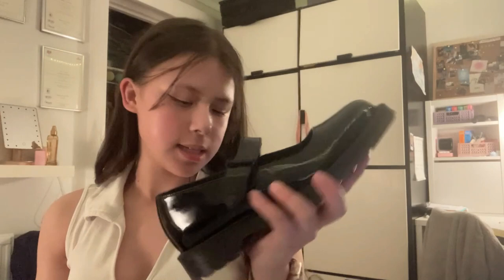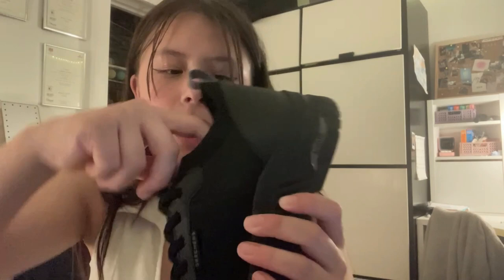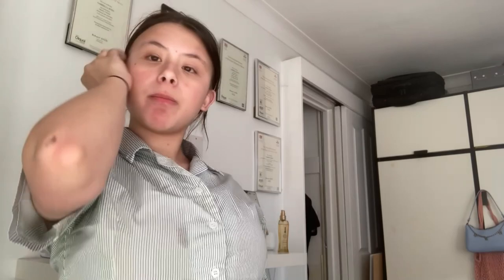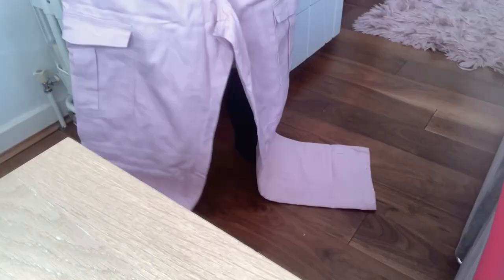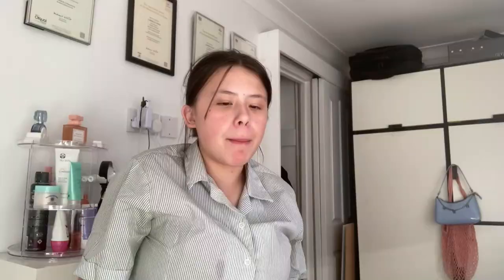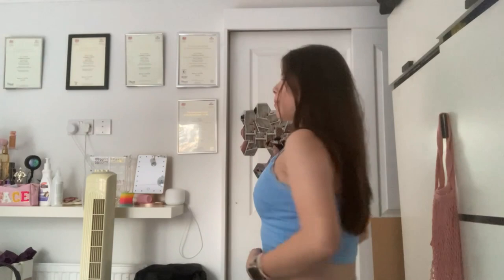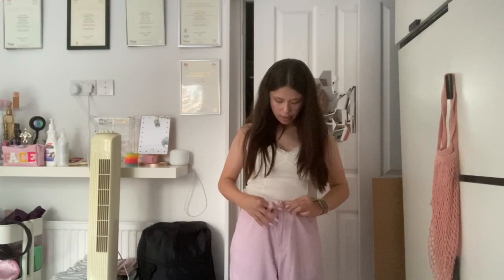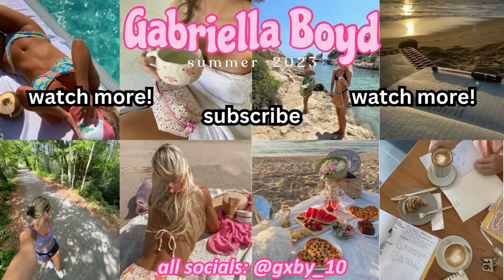£300 SUMMER 2023 HAUL🛍️ | primark + h&m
I am so so happy with everything that I got today, I cannot wait to wear all my new things.

social media💋:
୨୧ Instagram: @Gxby.10
୨୧ Spotify: @Gxby_10
☆ Depop: @Gxby_10
୨୧ Snapchat:@gxby_10

About me🤍:
Hello beautiful people! my name is Gaby and I am a teenage girl that loves creating YouTube videos. I make lifestyle videos such as routines, vlogs, fashion tips and so much more!
my goal is to create content that will inspire, uplift and entertain people🤍

My History:
I was born on the 10th of March with a medical condition called gastroschisis. This is where the smaller intestines grow on the outside of a baby's stomach. However, my condition was much more complex than just shoving it back in, the part that was outside the skin was dead. Doctors had to perform surgery right away and that has caused me to suffer in my life.

After my operation I was in very fragile condition, I only had 25% of my smaller intestines left meaning I couldn't digest food properly, resulting in me not eating well as a young child and having very severe stomach pain often. In order for me to gain any nutrition, they had to insert two tubes into my body, one of my stomach and another by my neck as well as tubes through my nose. I stayed in the hospital for 10 years where I was carefully monitored, had countless operations and saw many doctors. This experience wasn't fun but I have many fond memories as well from the hospital. I had a birthday in the ward I was in, made many friends and even went to school for a couple weeks there!

Now my life is very different, I'm a lot better but I still have stomach pain every day, I'm used to it now so it doesn't affect me as much but it still has had a massive impact on my life.